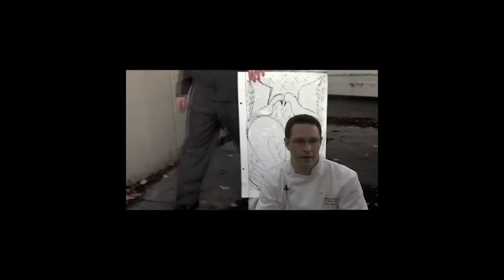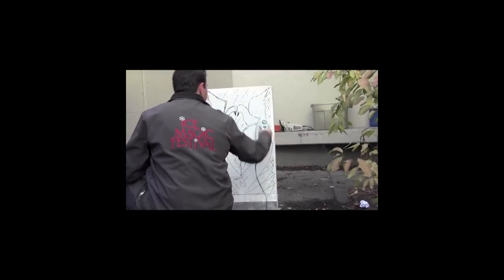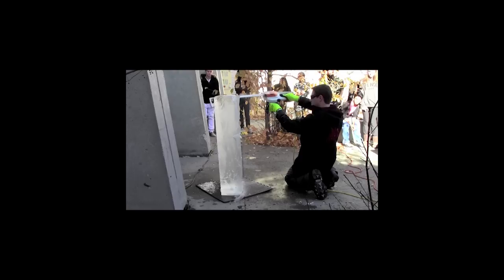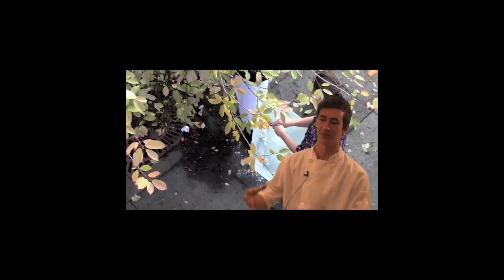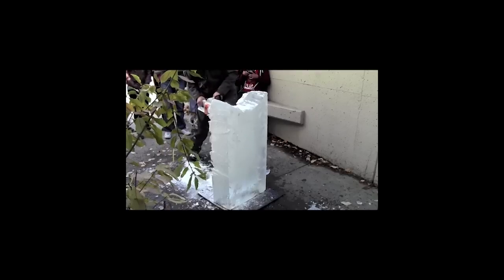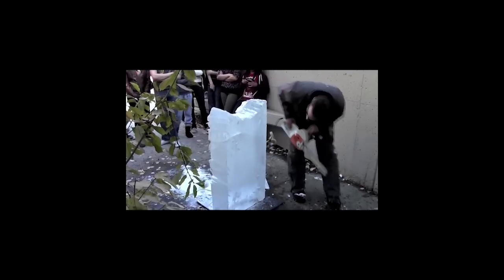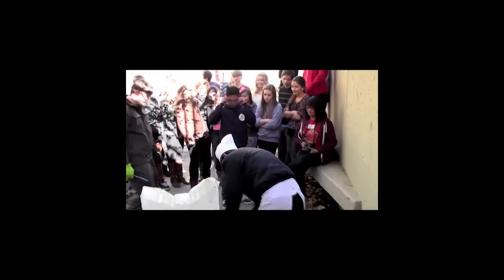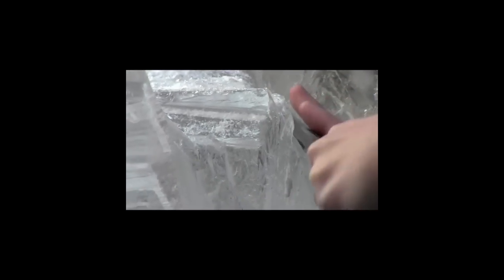Bishop Grandin High School - Culinary Arts: Ice Sculpting video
Video from Chief Superintendent Gary Strother's Faith Day 2012 presentation.